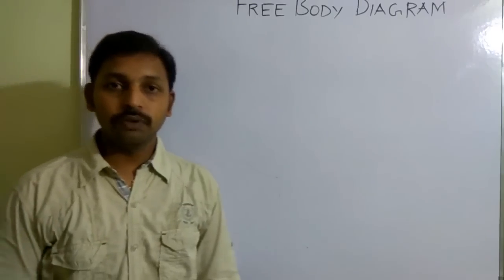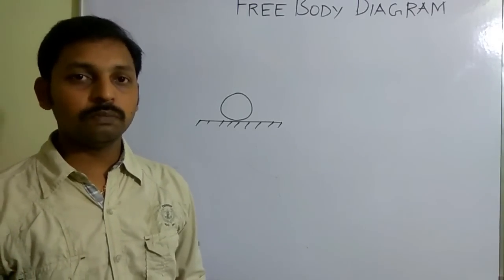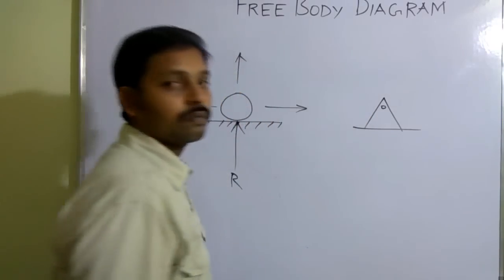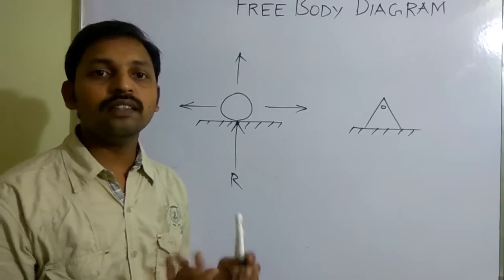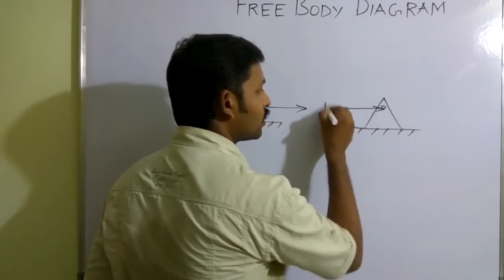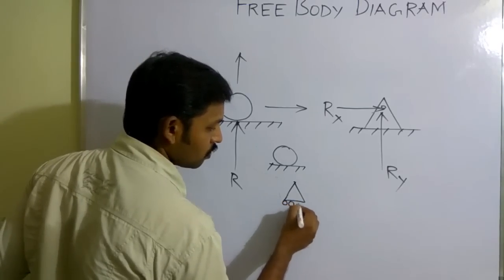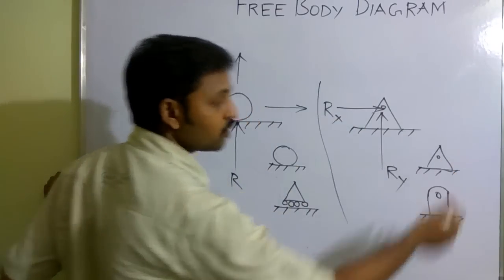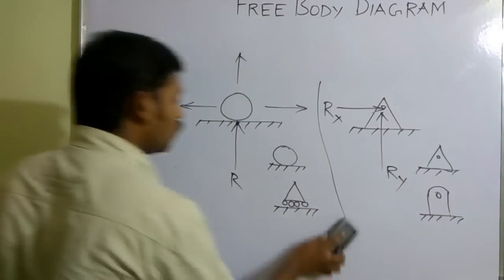Free Body Diagram Part 1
Free Body Diagram is the Diagram of the body obtained by removing all the contact surfaces and replacing them by reaction forces. It constitutes of both real forces and reaction forces.